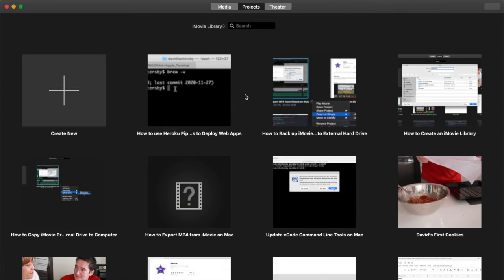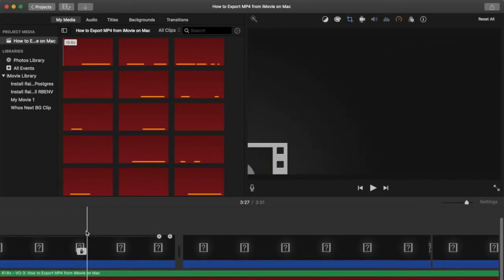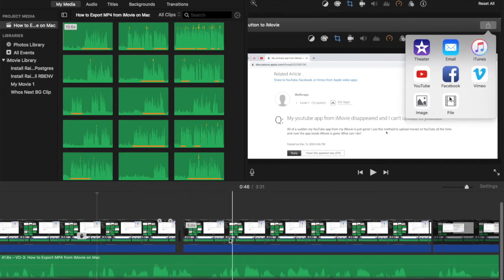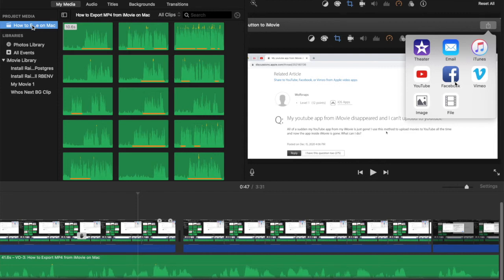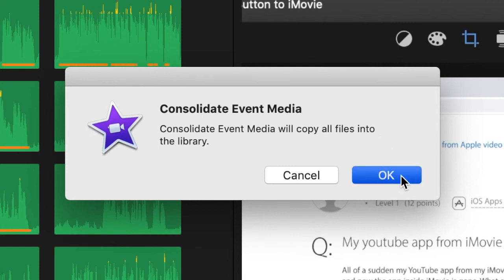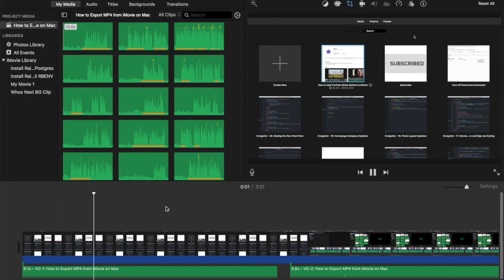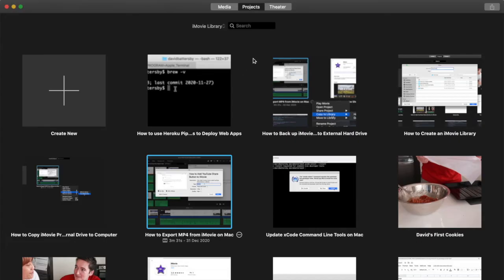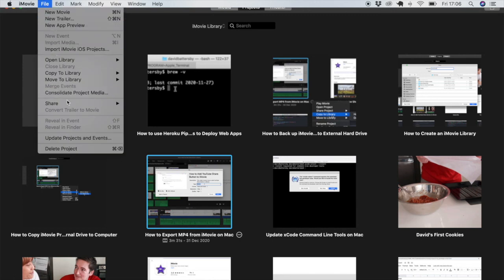How to Fix iMovie Missing Media Error (Question Mark Icon)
If you see a question mark icon in iMovie, then you are experiencing a missing file issue. In this iMovie tutorial, I will show you how to fix the missing media error in iMovie.

This error can easily happen when you move projects between iMovie libraries. iMovie errors can occur and it isn't easy knowing what went wrong. Let's discuss how to fix imovie bug for missing media in imovie projects.